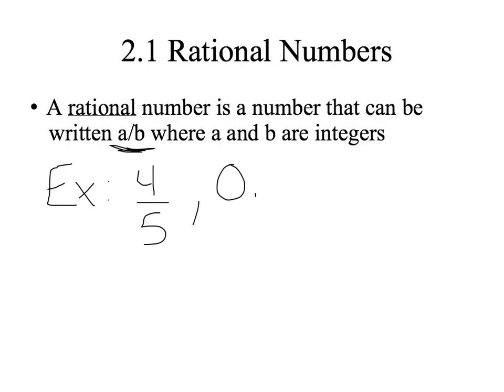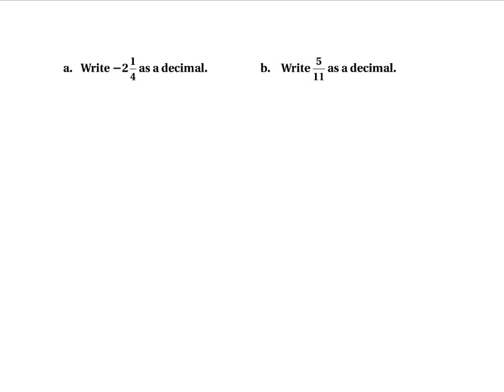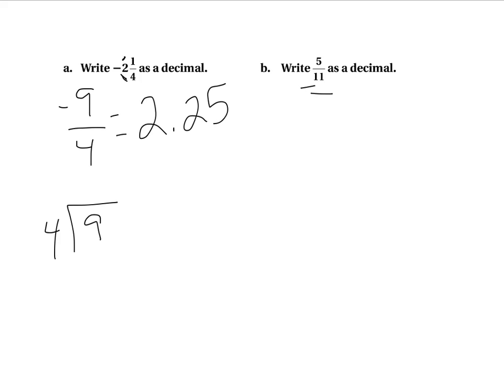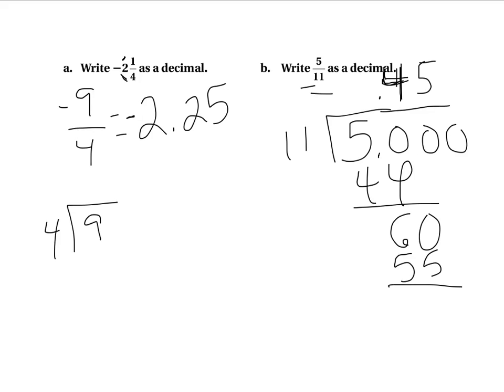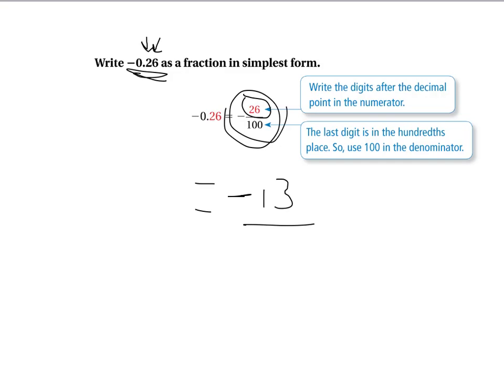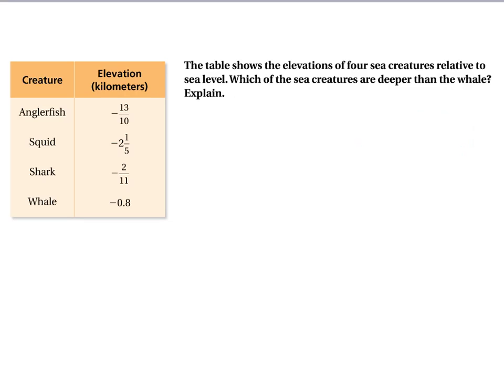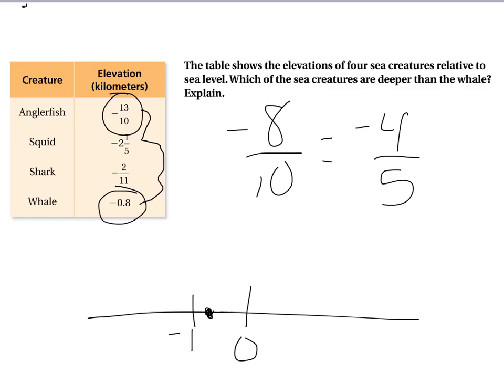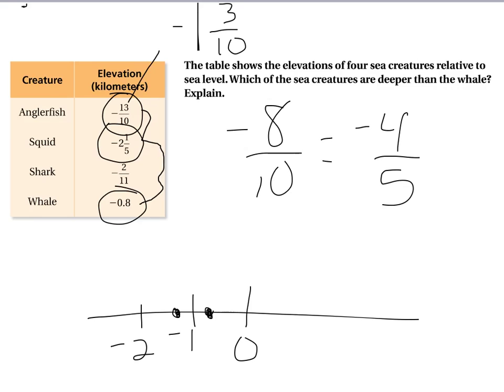2.1 Rational Numbers